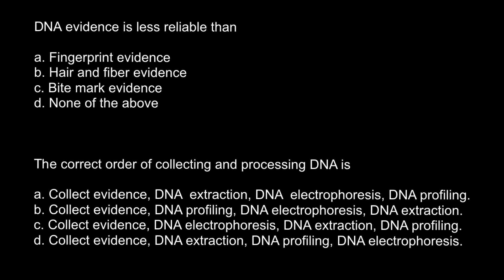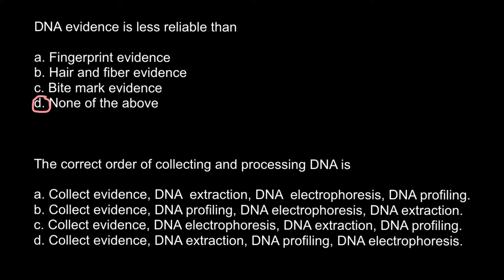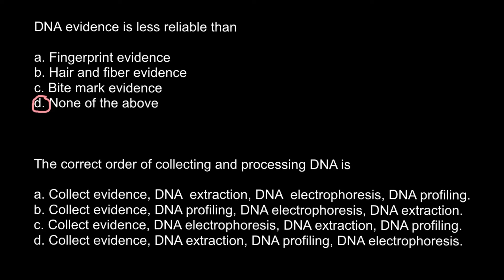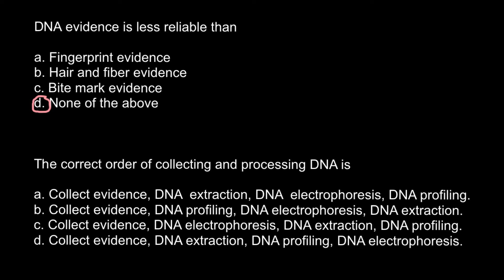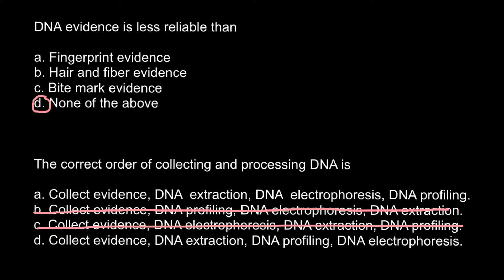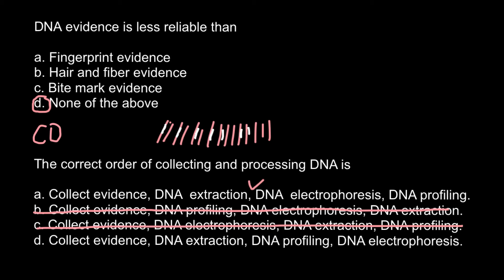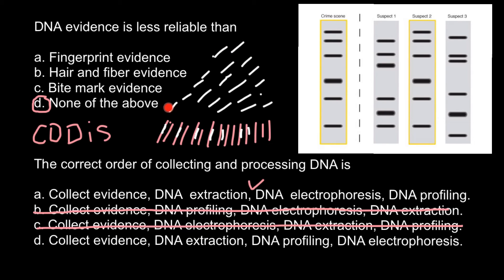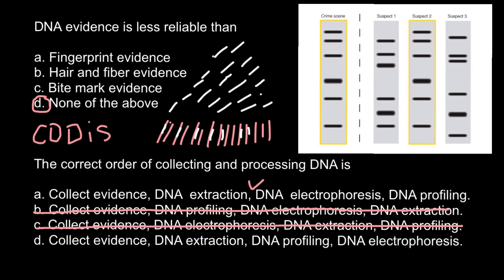Forensic genetics problems and solutions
CODIS was an outgrowth of the Technical Working Group on DNA Analysis Methods (TWGDAM, now SWGDAM) which developed guidelines for standards of practice in the United States and Canadian crime laboratories as they began DNA testing in the late 1980s.

TWGDAM was sponsored by the FBI Laboratory which hosted several scientific meetings a year at Quantico, Virginia, to accelerate development of laboratory guidelines and peer-reviewed papers to support forensic DNA testing which was, to some, an unproven forensic tool. TWGDAM completed a white paper in October 1989 which provided conceptual and operational concepts for a Combined DNA Index System to share DNA profiles among crime laboratories similarly to automated fingerprint identification which had become commonplace in law enforcement during the 1980s.

The FBI Laboratory began a pilot project with six state and local crime laboratories to develop software to support each laboratory's DNA testing and allow sharing of DNA profiles with other crime laboratories.

The DNA Identification Act of 1994 (42 U.S.C. §14132) authorized the establishment of this National DNA Index. The DNA Act specifies the categories of data that may be maintained in NDIS (convicted offenders, arrestees, legal, detainees, forensic (casework), unidentified human remains, missing persons and relatives of missing persons) as well as requirements for participating laboratories relating to quality assurance, privacy and expungement.

The DNA Identification Act, §14132(b)(3), specifies the access requirements for the DNA samples and records “maintained by federal, state, and local criminal justice agencies (or the Secretary of Defense in accordance with section 1565 of title 10, United States Code)” …and “allows disclosure of stored DNA samples and DNA analyses only— (A) to criminal justice agencies for law enforcement identification purposes; (B) in judicial proceedings, if otherwise admissible pursuant to applicable statutes or rules; (C) for criminal defense purposes, to a defendant, who shall have access to samples and analyses performed in connection with the case in which such defendant is charged; or (D) if personally identifiable information is removed, for a population statistics database, for identification research and protocol development purposes, or for quality control purposes.”

Federal law requires that laboratories submitting DNA data to NDIS are accredited by a nonprofit professional association of persons actively engaged in forensic science that is nationally recognized within the forensic science community. The following entities have been determined to satisfy this definition: the American Society of Crime Laboratory Directors/Laboratory Accreditation Board (ASCLD/LAB) and Forensic Quality Services (ANSI-ASQ National Accreditation Board FQS).

Scientific basis
Identification using CODIS relies on short tandem repeats (STR) that are present in the human genome. These two to six nucleotides are highly susceptible to copy-number variation polymorphisms.STR loci can be amplified using PCR, and analyzed by gel electrophoresis. The size of the DNA fragment is proportional to the number of repeats. Therefore, the number of repeats can be quantified, and the combination of repeats at each locus provides a distinctive genetic fingerprint for each individual.